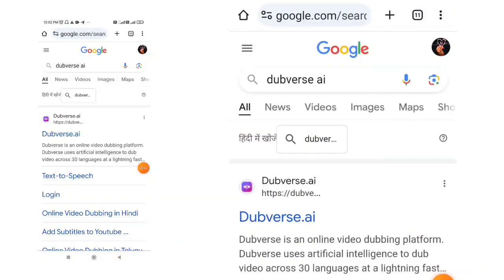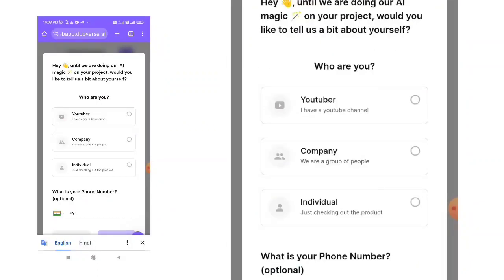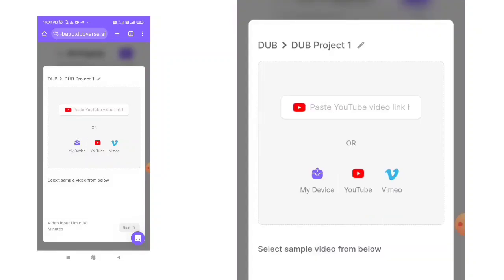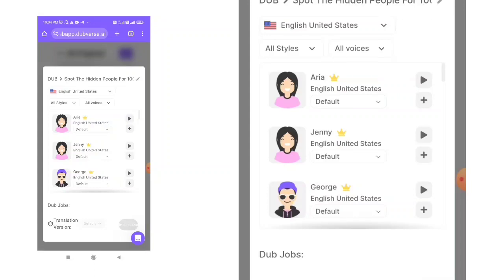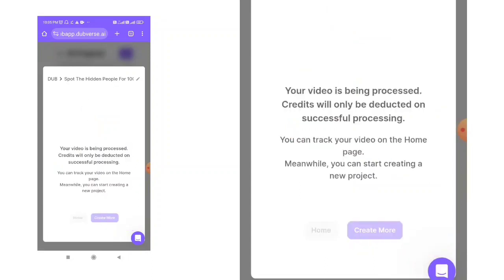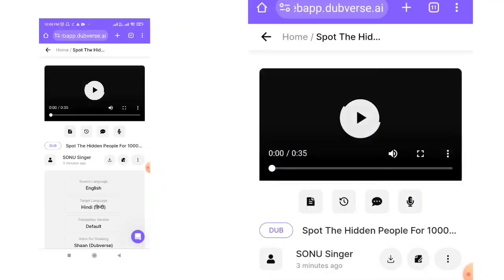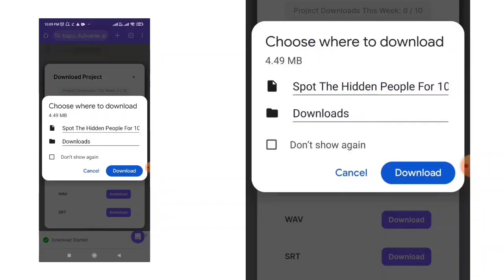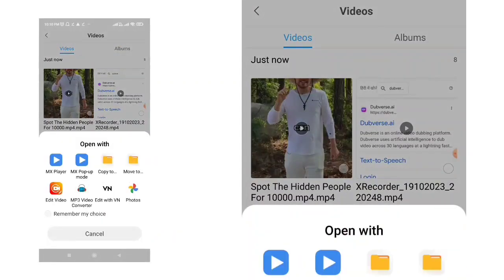AI Video Dubbing | translate video english to hindi | Convert a Video To Other Language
AI Video Dubbing | translate video english to hindi | Convert a Video To Other Language | @mastearningtech

Description -
दोस्तो इस वीडियो में हमने आपको किसी भी भाषा की वीडियो को हिंदी भाषा या फिर किसी भी लैंग्वेज  मे डब करने के बारे में बहुत ही आसान तरीके से बताया है | इसलिए वीडियो को पूरा जरूर देखिएगा | वीडियो पसंद आये तो लाइक और चैनल को सब्सक्राइब जरूर कीजियेगा | 🙏

Keyword -
how to translate youtube videos
how to translate video language
how to translate audio into another language
how to dub a video in another language
how to dub a video with ai
Convert English video to hindi video
video dubbing with ai
translate video to another language
ai dubbing
ai video dubbing
mast earning tech
ai dubbing free
video translator app
dub any video to another language
ai tools
generative ai
ai voice generator
Ai dubbing
eleven labs ai dubbing
ai dubbing technology